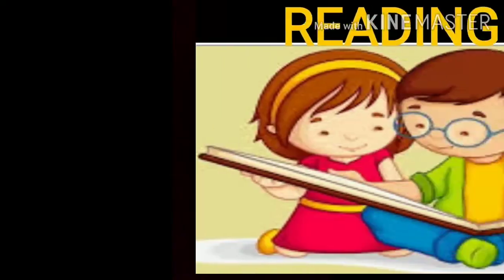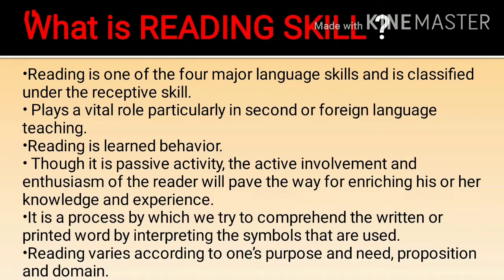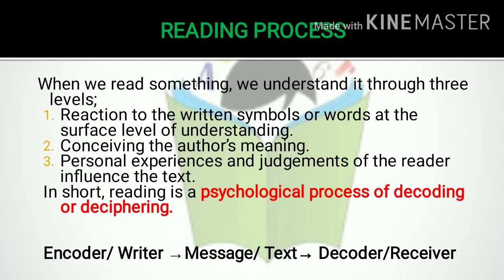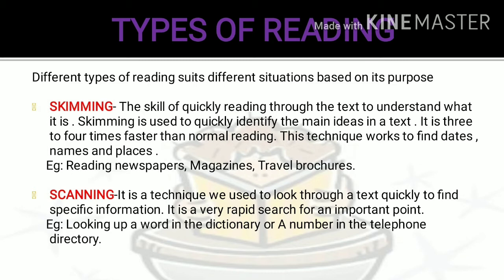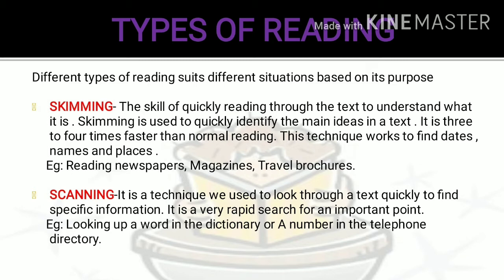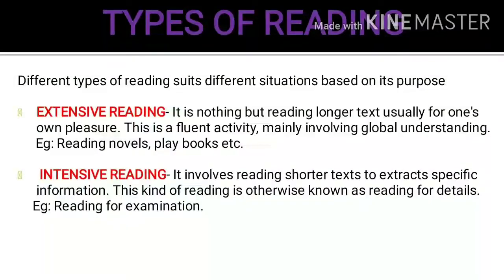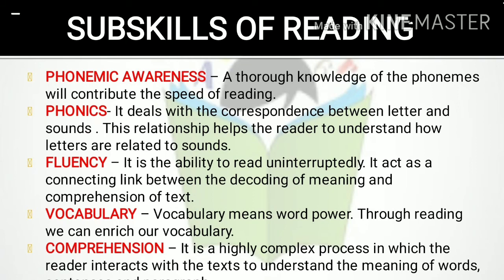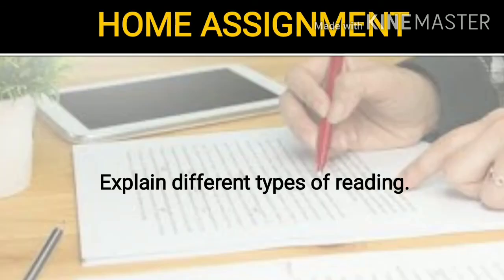LECTURE 14 : COMMUNICATIVE APPLICATIONS IN ENGLISH ( OPEN COURSE) SEM 5,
Reading is one of the four major language skills and is classified under the receptive skill.
It plays a vital role particularly in second or foreign language teaching.
Reading is learned behavior.
 Though it is passive activity, the active involvement and enthusiasm of the reader will pave the way for enriching his or her knowledge and experience.
It is a process by which we try to comprehend the written or printed word by interpreting the symbols that are used.
Reading varies according to one’s purpose and need, proposition and domain.